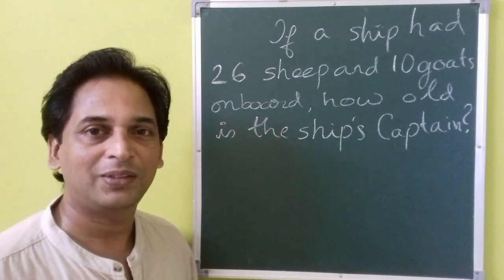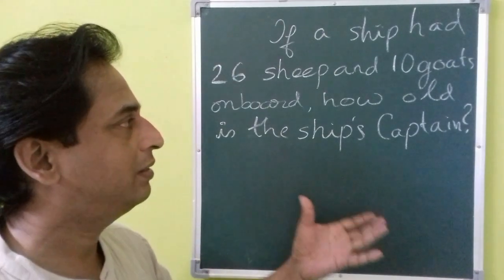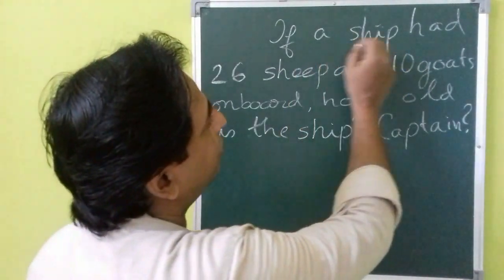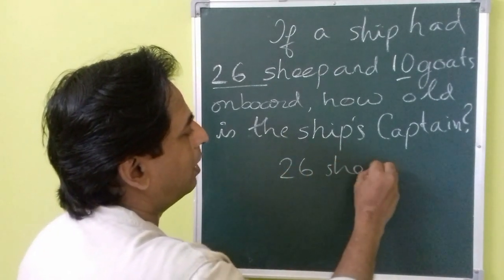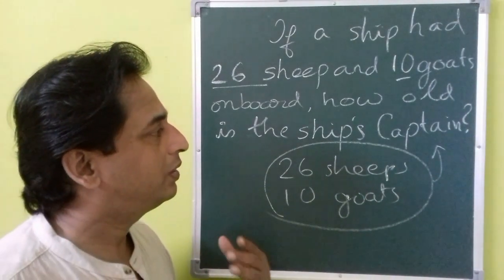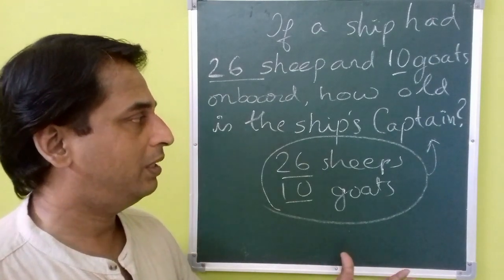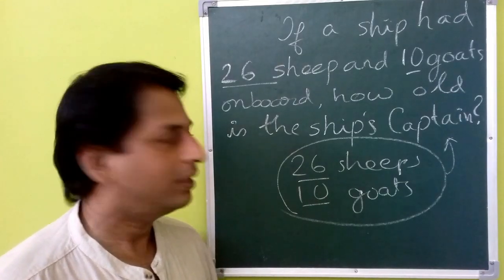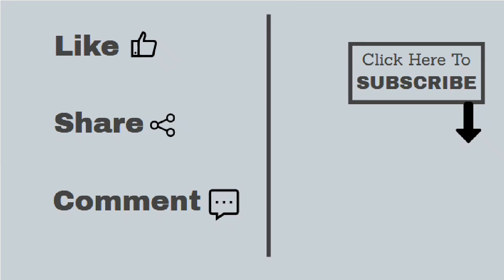If a Ship has 26 Sheep and 10 Goats, How Old is the Ship's Captain | Bizarre Maths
A  Bizarre Math Problem "If a Ship has 26 Sheep and 10 Goats, How Old is the Ship's Captain" is analysed in this video.